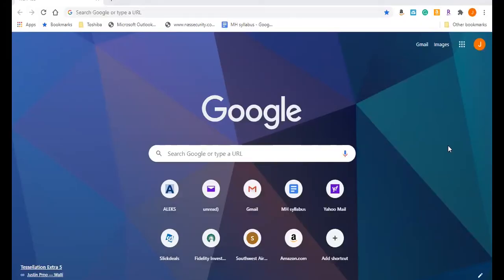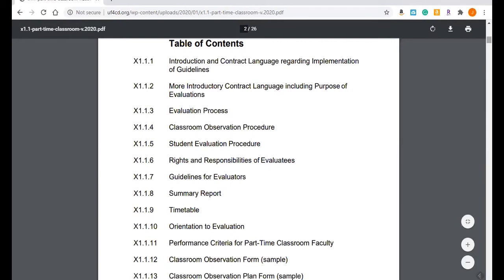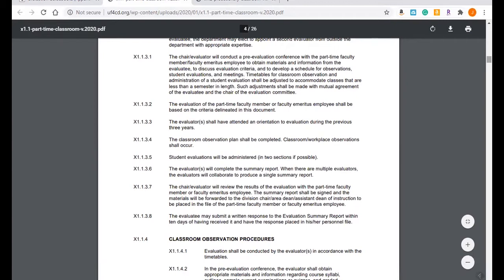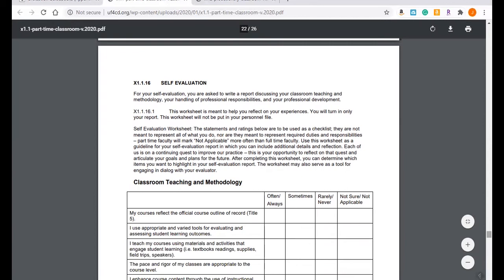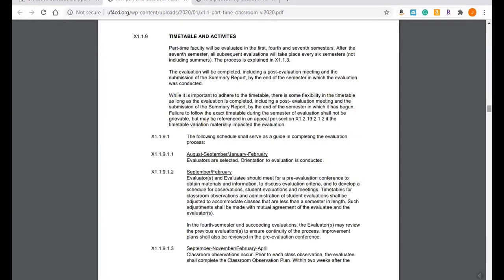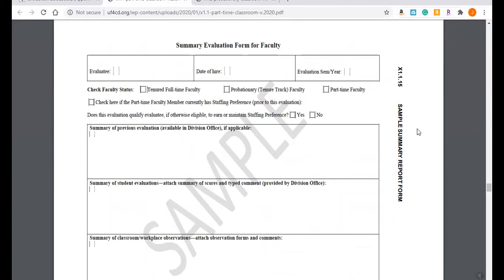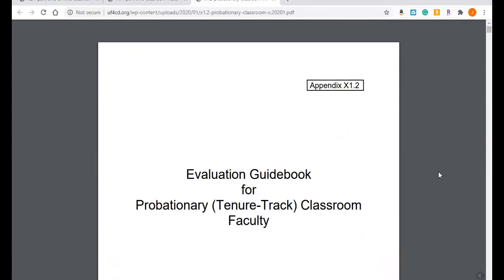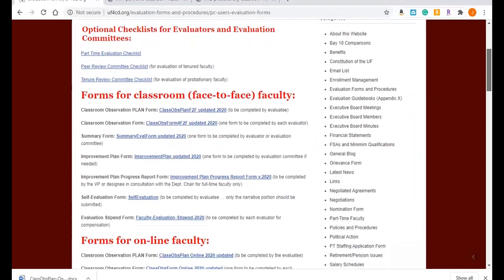Faculty Evaluation at Los Medanos College R Pedersen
A brief overview of the faculty evaluation process at Los Medanos.